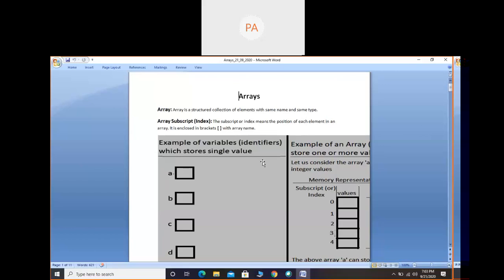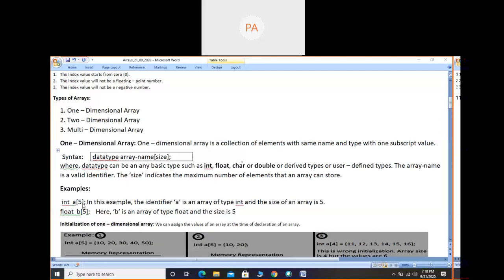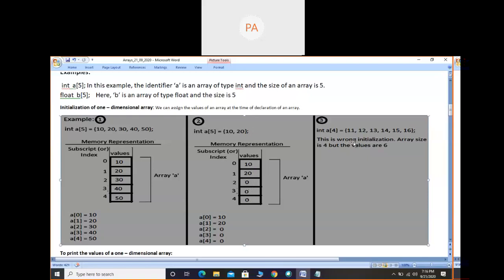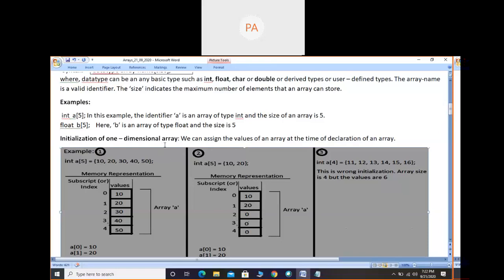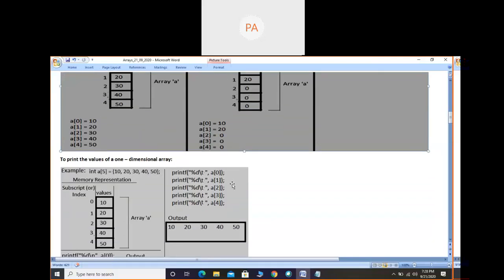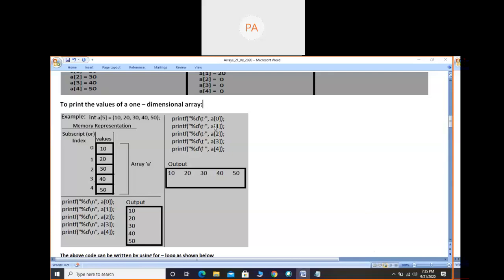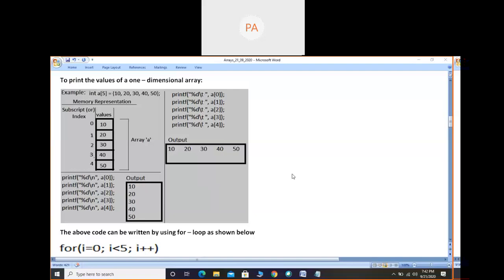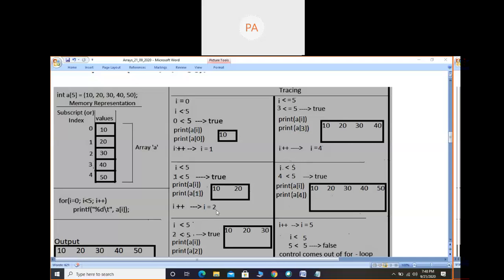C Language One Dimensional Array Day 1